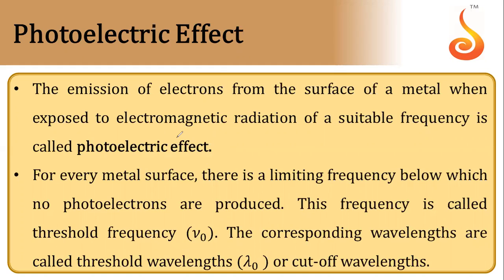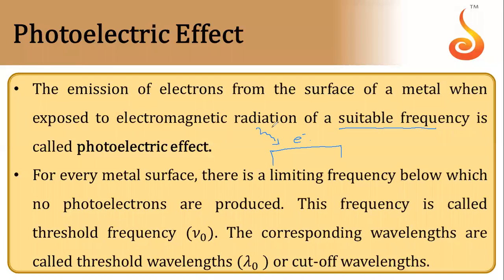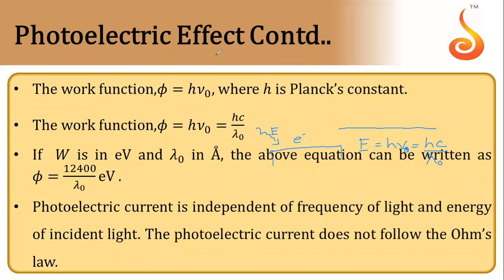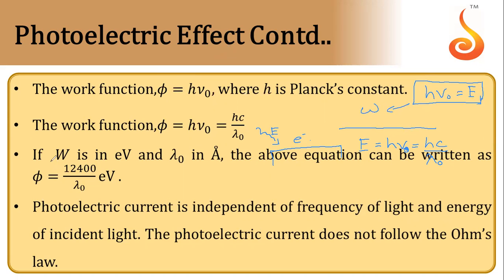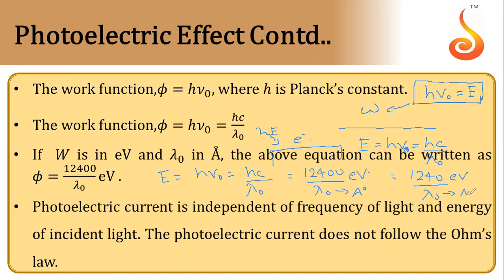PU 2 | NEET S1 | Physics | Dual Nature of Radiation and Matter | Lecture 14 | Slide 02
Welcome to Concept Videos for NEET! This slide will explain Dual Nature of Radiation and Matter. We will focus on Photoelectric Effect. We are sure you will have an effective learning experience.